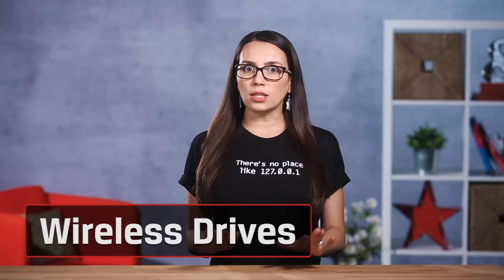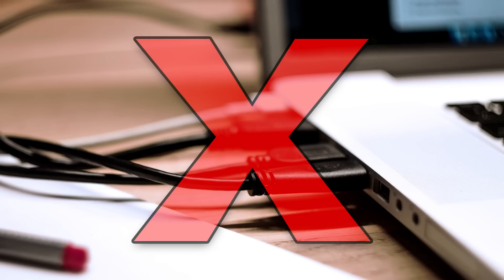Mac Tips - How to use external storage with the late 2016 MacBook Pro 💻 DIY in 5 Ep 46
The Late 2016 MacBook Pro, USB C MacBook, or Touchbar MacBook Pro (all names for same mode) does not have any upgradable internal storage but that does not mean you cannot add external storage.  Here are a few ways we recommend adding storage.

You can install an SSDs in an external USB enclosure and connected it with a USB C adapter. USB A to C adapters should work with just about any USB drives you already have. As a bonus if you go between an older system and your new MacBook you can simply remove the adapter and still use the same hardware.

You can use USB A flash drives you might already have or use a flash drive with both USB A and C connections like our DataTraveler microDuo 3C

You could also go wireless.  The Kingston MobieLite Wirless can allow for wireless connection to SD cards, USB drives, and even SSDs in USB SATA enclosures via Wi-Fi.